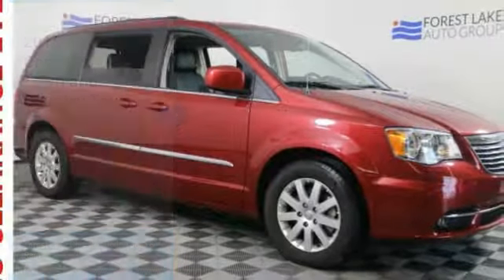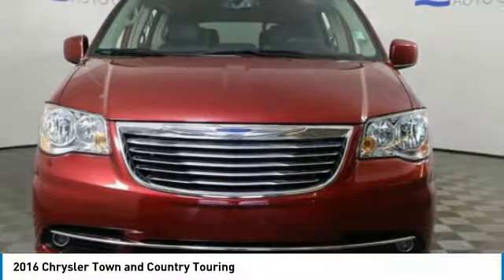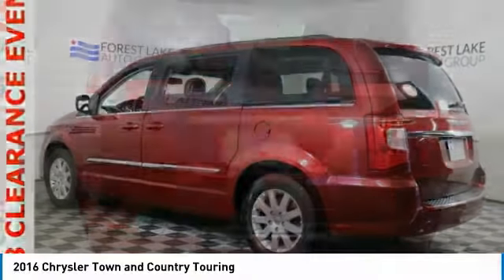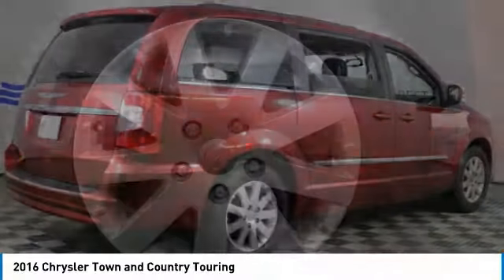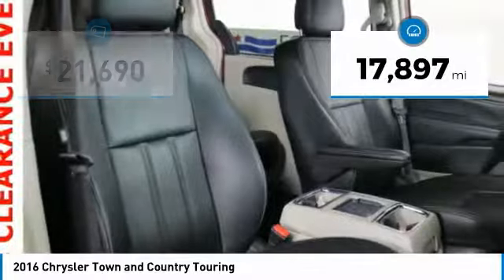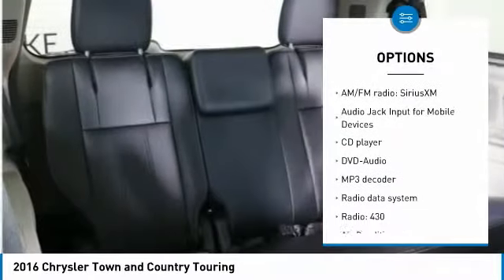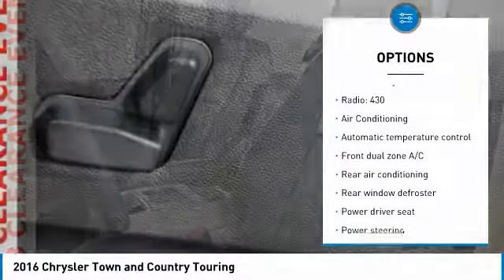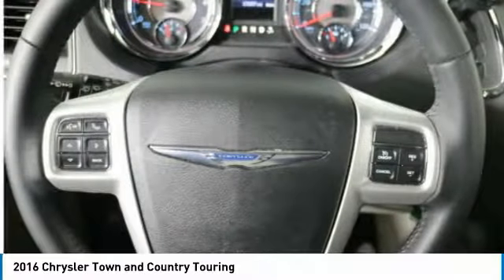2016 Chrysler Town and Country Forest Lake MN PM12936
2016 Chrysler Town and Country Touring

Clean CARFAX. Red 2016 Chrysler Town & Country Touring FWD *FREE LIFETIME WARRANTY FWD 6-Speed Automatic 3.6L 6-Cylinder SMPI DOHC **NON-SMOKING**, **ONE OF A KIND**, **GREAT FOR FAMILIES**, **3RD ROW SEATING**, **HURRY IN**, **WELL MAINTAINED**, **GREAT GAS MILEAGE**, **DVD ENTERTAINMENT CENTER**, **BLUE TOOTH**, **BACK UP CAMERA**, **LEATHER**, POWER SLIDING DOORS, REAR CLIMATE CONTROL.brbrWe are giving you the best prices of the year right NOW at Forest Lake Auto Group. ALL used vehicle PRICES include a $500 trade assist bonus and a $500 finance discount. TRADE must be a 2010 and newer and have under 100,000 miles. Must finance with Forest Lake Auto Group to qualify. GREAT PRICES upfront. Recent Arrival!brbrAwards:br  * JD Power Initial Quality Study (IQS)   * 2016 KBB.com Brand Image AwardsbrWhen you buy from Forest Lake Auto Group you have the comfort of knowing that every one of our front line ready vehicles go through our extensive inspection process by one of our certified technicians and if they do not pass we will not offer them for sale as a front line car. Why Buys!! Each one of our front line ready vehicles sold come with the following. Two keys with every vehicle Full tank of gas Full inspection done on every vehicle Two day 200 mile return policy- love it or leave it Guaranteed alternate transportation or loaner for all service customers WE MAKE BUYING EASY!!! Great Selection, Upfront Pricing, Free Trade Appraisals, Plus we will give you estimates on Financing and warranties, and we do it all with your time in mind! When you stop in make sure you let our salespeople know that you have seen the vehicle online so you can get the online pricing. Source: Edmunds